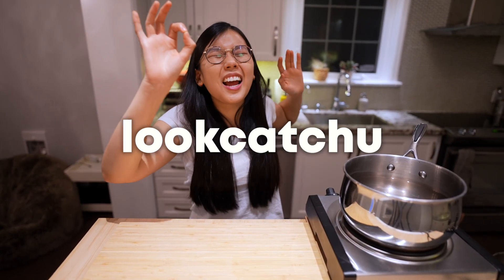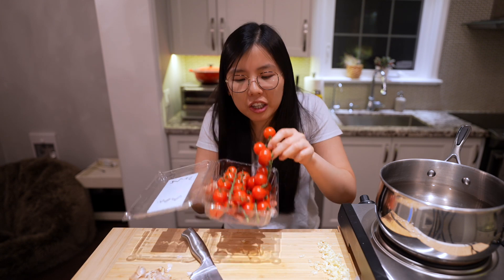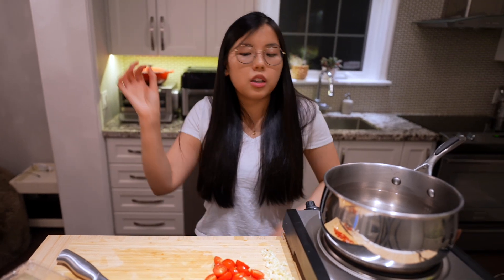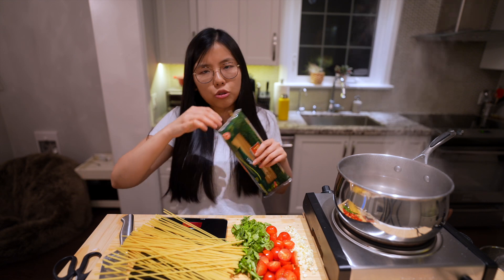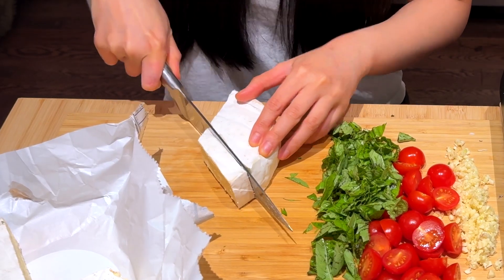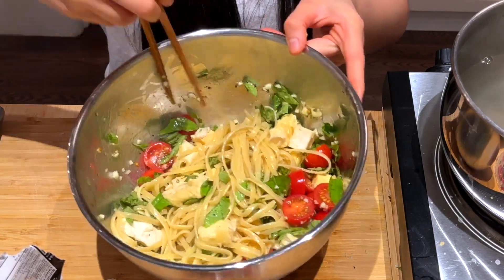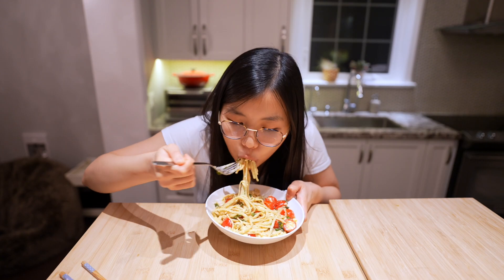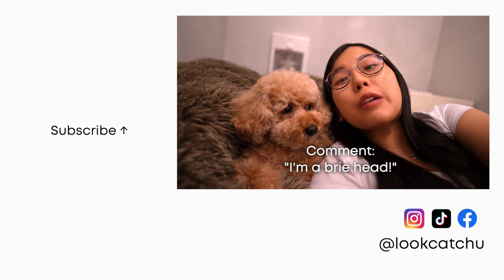10-Minute Brie Cheese Pasta 🧀 (VIRAL in KOREA - ONLY 5 Ingredients)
This brie cheese pasta is viral in Korea, let's find out why it's worth the hype!

Ingredients:
- 5 cloves garlic
- 14 pieces cherry tomatoes
- 28g Italian basil
- 200g brie cheese
- 3 tbsp olive oil
- 100g linguine

🎥 Chapters
0:00 - What Are We Making?
1:06 - Ba Boom.
2:01 - Forgive me
3:19 - Inflation
3:48 - Don't Confuse This With...
4:24 - Look At This Hack!
4:31 - Hello?
4:51 - Stressful
5:16 - Ooey Gooey
5:36 - Contemplating
5:47 - Chunky Monkey
5:57 - Do a Little Sniffy
6:10 - Just 5 Seconds
6:44 - Directly Into the Bowl
6:59 - IT'S NOT WORKING
7:19 - The Forbidden Juice
7:37 - Plating
7:45 - Taste Test
8:29 - Tasting Pasta with Tomatoes
9:02 - I Wish...
9:16 - Worth the Hype?
9:30 - Miku Gets Bell Pepper!